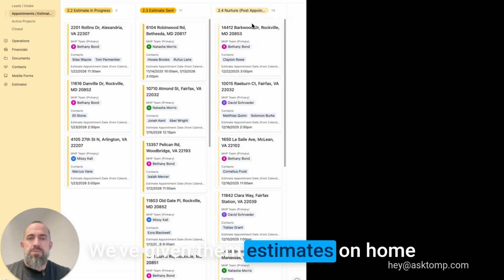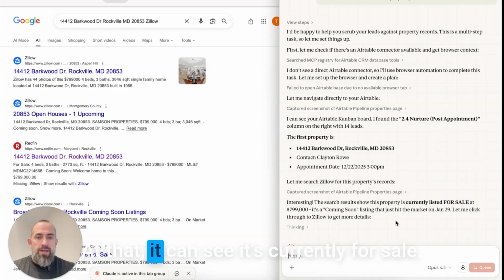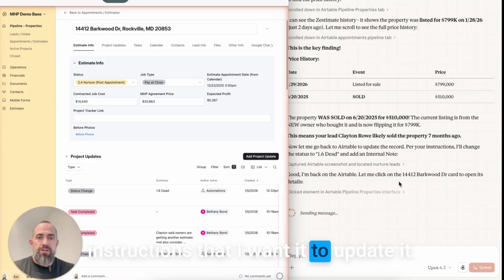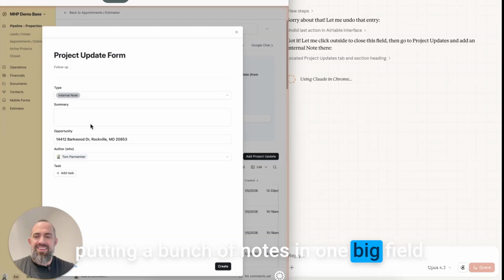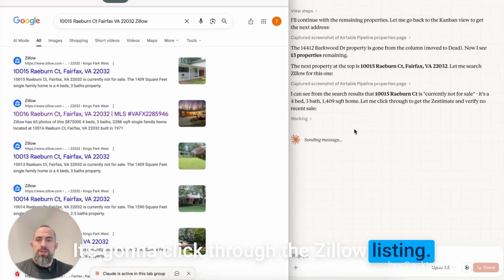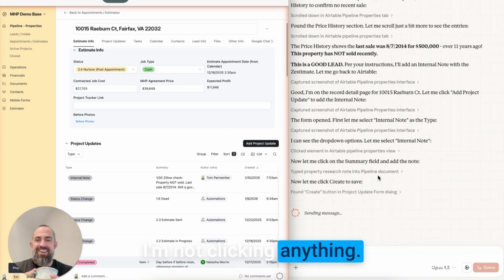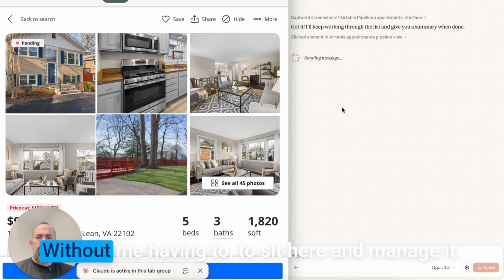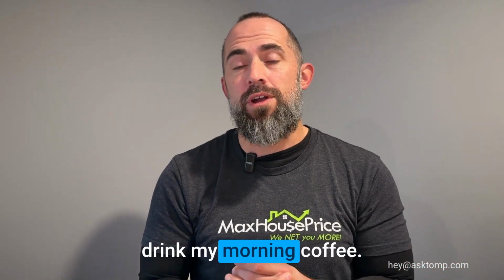I Let AI Loose on 3 Years of Dead Leads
I've got leads sitting in my CRM from months ago. Maybe years. I don't know if they've sold their house. I don't know if they've moved. I don't know if they're even worth calling anymore.

Today I show you how I scrub old leads against Zillow using Claude Cowork in real time. Watch AI do a day's worth of research in minutes while I drink my coffee.

WHAT YOU'LL SEE:
- The stale lead problem: old leads sitting in my CRM
- The Cowork prompt: telling AI what to scrub
- Live Zillow scraping: watching it find property data
- Automatic updates: status changes and notes added to Airtable
- The result: my team knows exactly who to call

CHAPTERS:
0:00 - The Problem: Stale Leads
0:45 - The Cowork Prompt
1:00 - Live Zillow Scrub Begins
2:00 - Adding Project Updates
3:00 - The Google Chat Integration
4:00 - Property Not Sold: Follow Up
5:00 - Hands-Free Mode
6:00 - Why This Beats APIs
6:30 - The 4-Video Recap
7:00 - Call to Action

ABOUT THIS SERIES:
This is part 4 of The Real AI Playbook series. I'm Tom, and I run MaxHousePrice, a multimillion dollar home renovation business in the DMV. I'm sharing the actual tools and systems I use to run my entire company so you can spend less time on repetitive work and more time on what matters

THE FULL SERIES:
Video 1: I Cleaned 8 Years of Messy Data in 15 Minutes
Video 2: A Spreadsheet is a List.  A Database is a Brain
Video 3: 4 Tools Run My Entire Company. NO Developers.
Video 4: I let AI Loose on 3 Years of Dead Leads

Claude Cowork (The Hands): Claude.ai